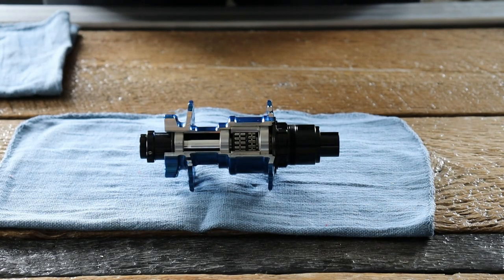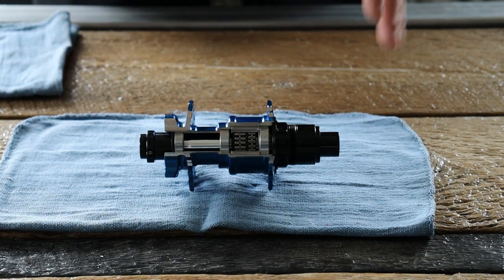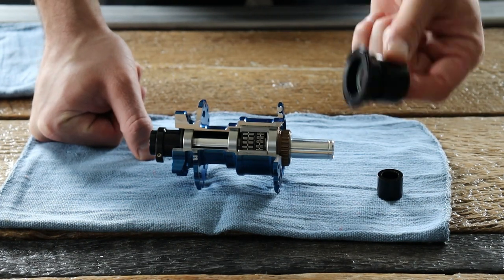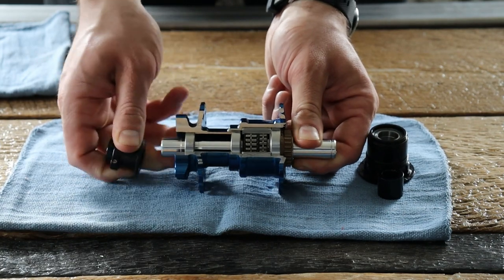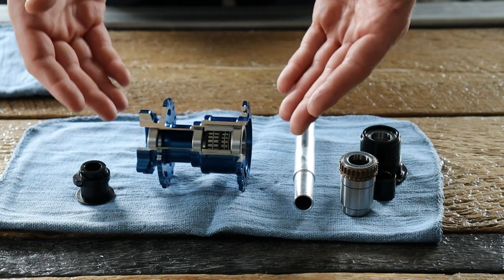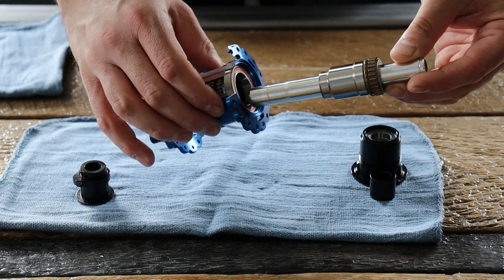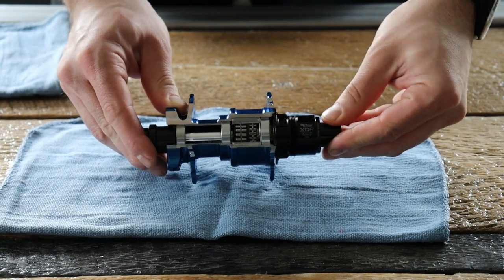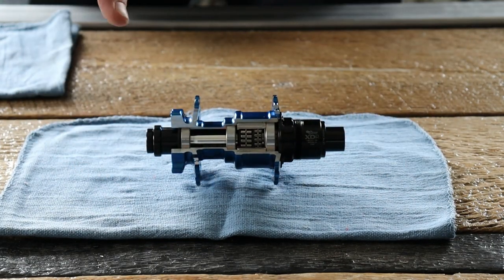Vesper General Disassembly and Reassembly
Quick guide on basic disassembly and reassembly of an Onyx Vesper rear hub.